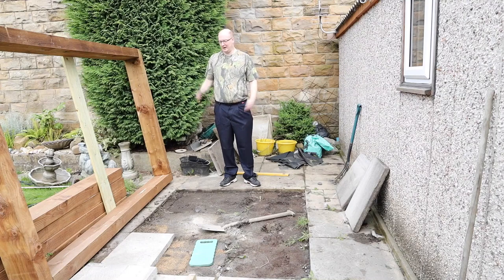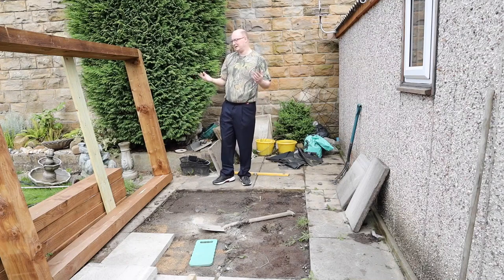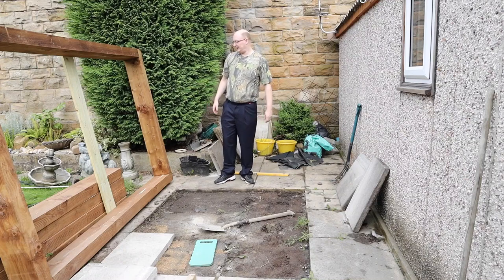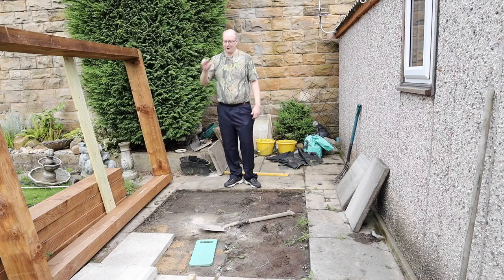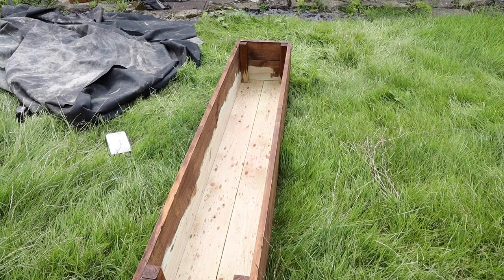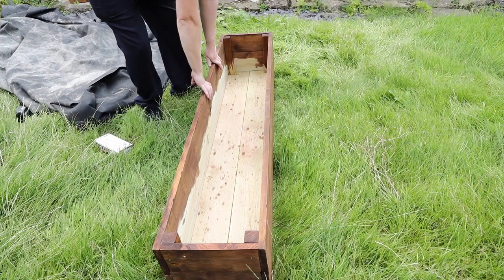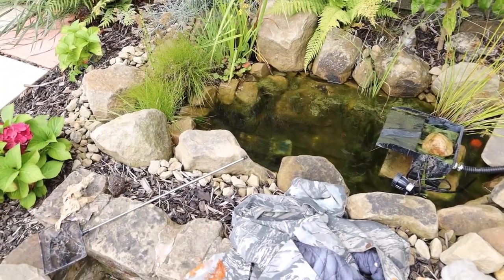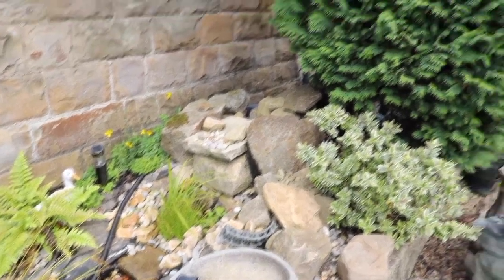Koi Sleeper Pond Build digging and cutting flags part 1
In this video I am digging out the pond and the beginning of the koi pond build starts.